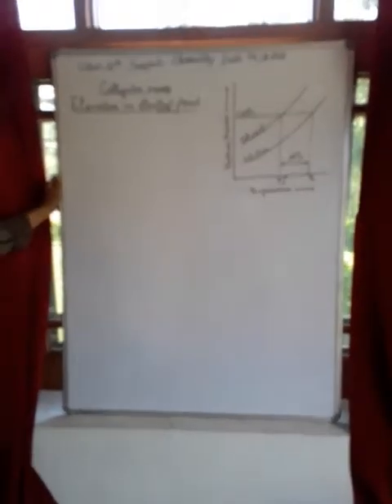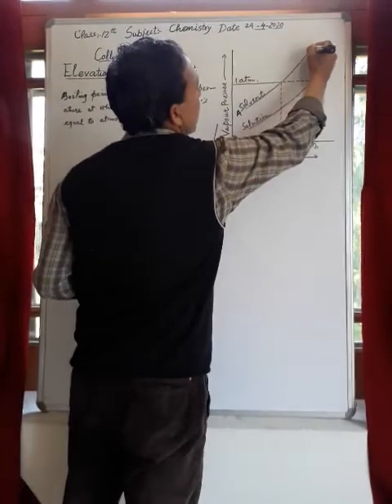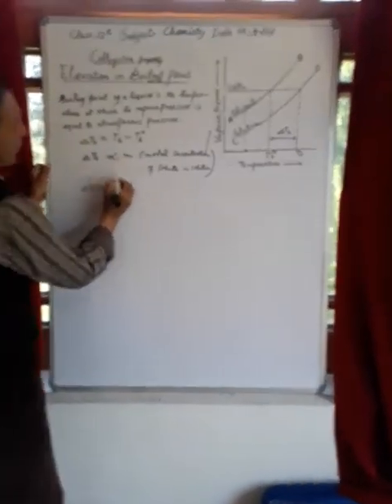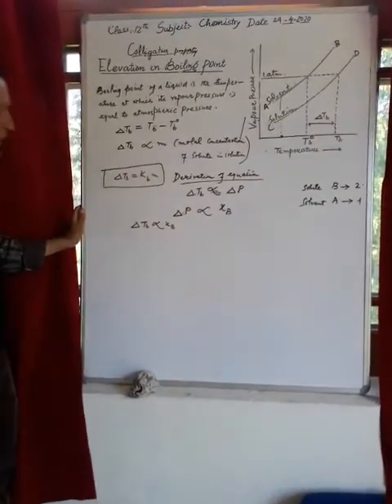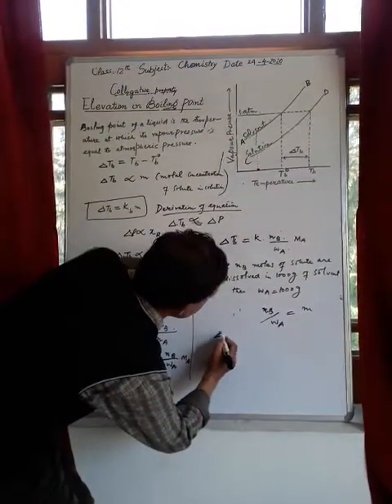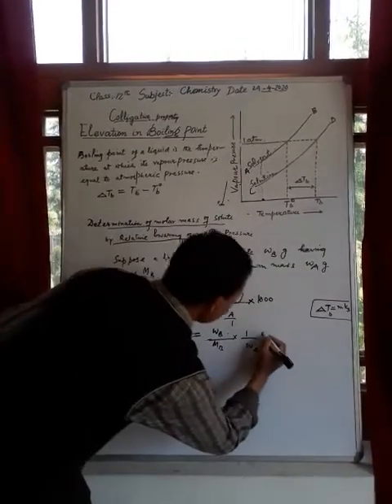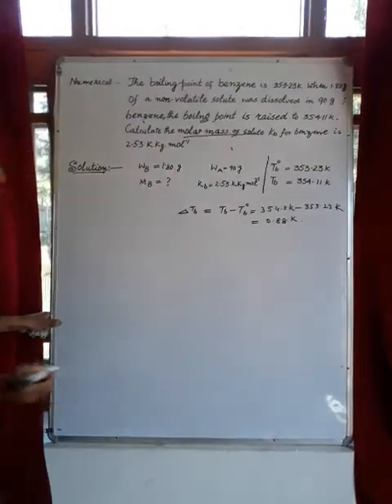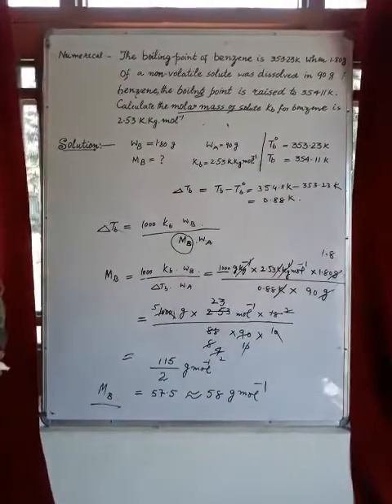Elevation in boiling point(Colligative property)